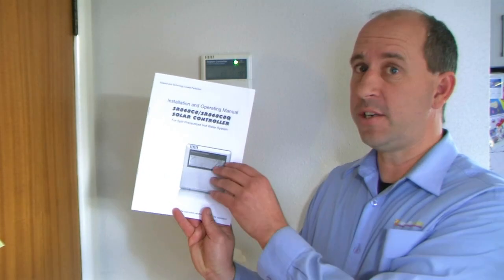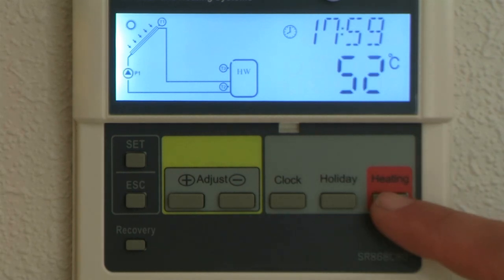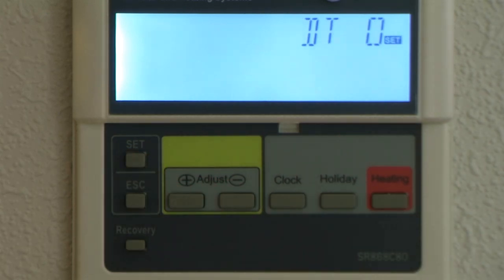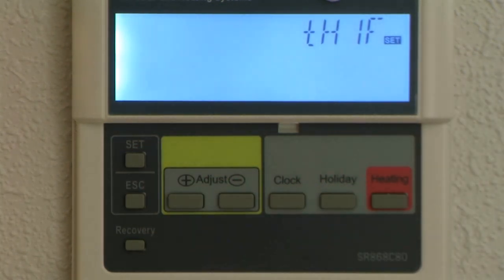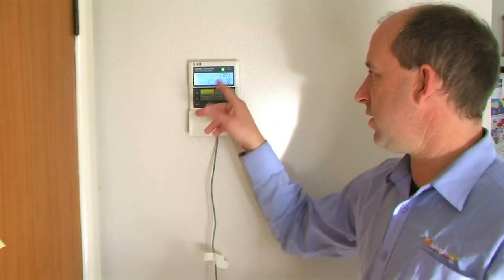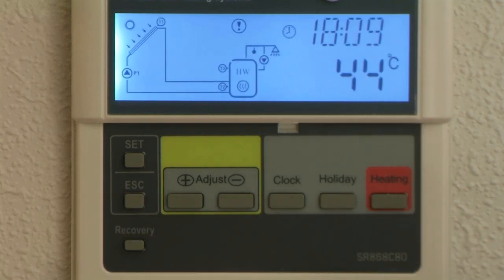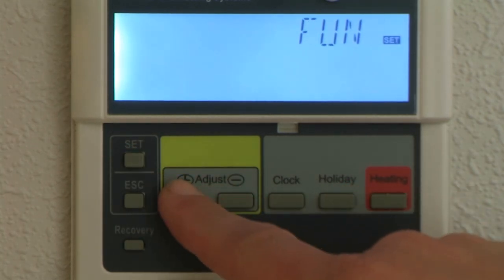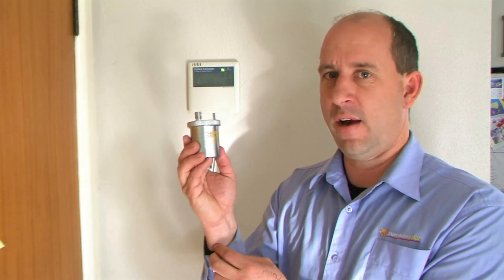Sunshine Solar - Controller unit.mp4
This video is a step by step tutorial about the SR 868 Controller unit which is provided by John Wilson from Sunshine solar. John will walk you through and explain how to make personal changes if required.